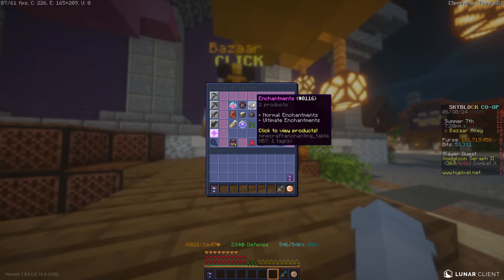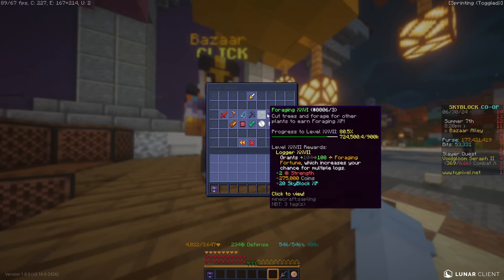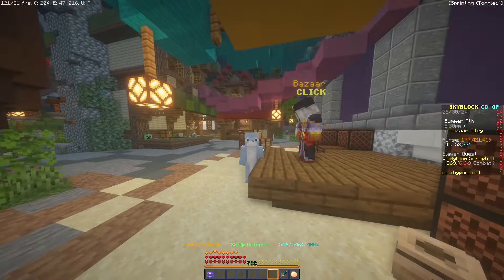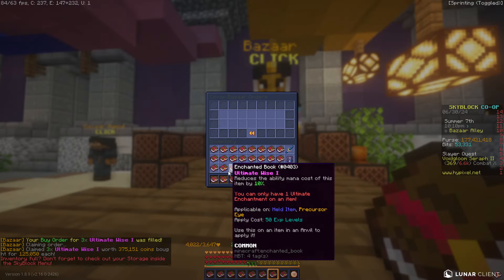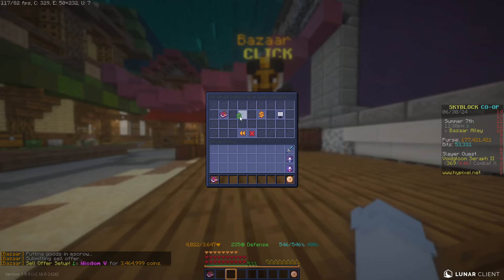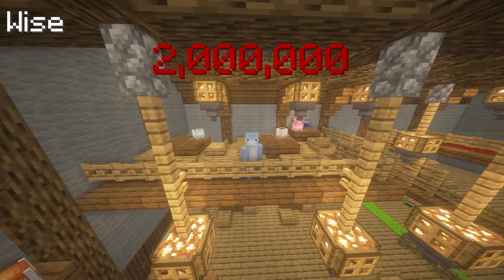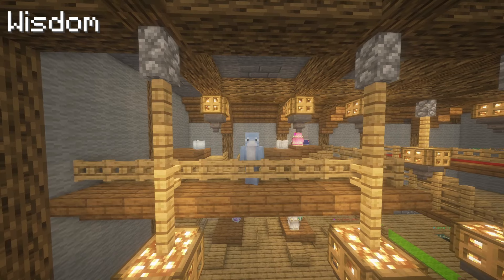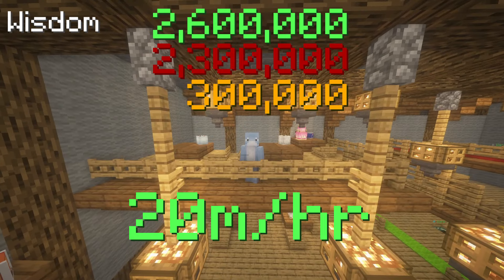These FLIPS make INSANE COINS/hr!!! Bazaar Flipping Hypixel Skyblock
These flips have both been covered before however as of recently there has been an update that has added requirements to book flips, I will most likely be redoing a lot of my previous book flips in order to showcase the new requirements.

Lets also have an insane July, planning on getting a video out every day, and also livestreaming often, so if you are exited for that then subscribe as it really helps out the channel!

Tags (ignore)
Hypixel Skyblock Bazaar Flipping
Bazaar Flipping Hypixel Skyblock
Bazaar Flipping
Bazaar Flip
Hypixel Bazaar
Skyblock Bazaar
Bz flip
bz flipping
hypixel bz
auction flip
ah flipping
hypixel skyblock
bazaar flipping
skyblock bz flip
rained minecraft
how to bazaar flip
rained hypixel skyblock
hypixel bz flip
goatszz skyblock
rained skyblock
how to bz flip
bz flip
bz flipping skyblock
bazaar flips 2023
how to make skyblock coins
million coins skyblock
coins skyblock
craft flip